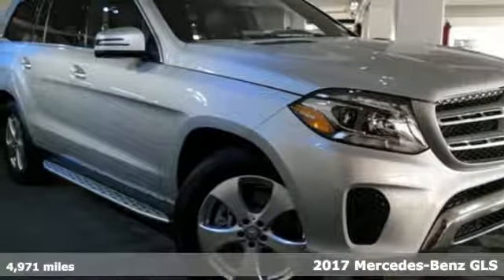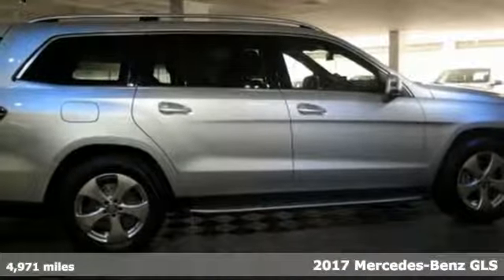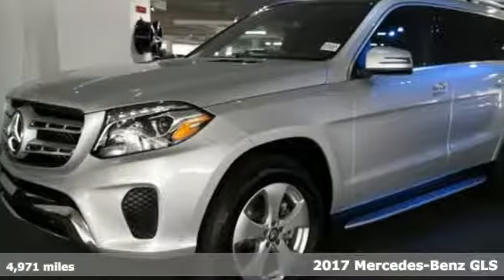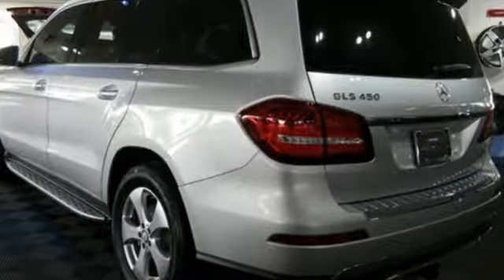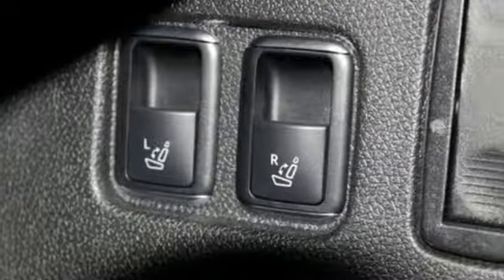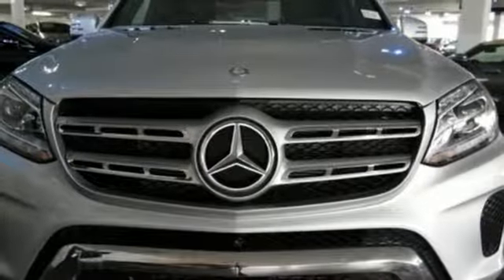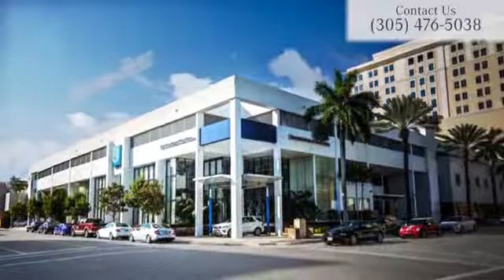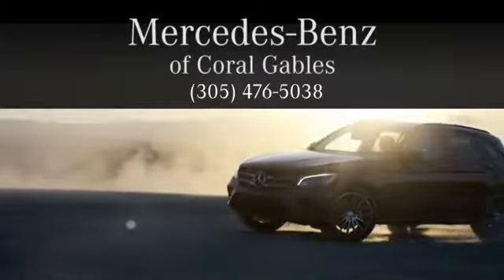Certified 2017 Mercedes-Benz GLS Miami FL Coral Gables, FL V831 - SOLD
Year: 2017
Make: Mercedes-Benz
Model: GLS
Trim: GLS 450
Engine: 6 Cyl. 3.0 L
Transmission: Automatic
Color: Iridium Silver Metallic
Interior: Black
Mileage: 4971
Stock #: V831
VIN: 4JGDF6EE3HA812739
Setting a new standard for luxury SUVs, our 2017 Mercedes-Benz GLS450 4MATIC SUV in Iridium Silver Metallic should be at the top of your list with its first-class accommodations and superior performance. Feel 362hp come to life courtesy of the 3.0 Liter V6 Biturbo that's matched with a nearly imperceptible 9 Speed Automatic with shift paddles. Artistry and engineering go hand in hand to offer a capable SUV with remarkable agility that can tow your boat with ease while still offering near 22mpg on the open road.Our GLS450 has been expressively sculpted and looks phenomenal with its distinct alloy wheels, dual chrome exhausts tips and LED running lights. The interior welcomes up to seven adults to three rows of luxury seating. Innovation and indulgence reign supreme with features such as a power lift gate, power-folding third row, 60/40-split second row, automatic wipers, rear privacy glass, an auto-dimming rear view mirror, and dual-zone automatic climate control. Highly adjustable heated seats provide ultimate comfort as you open the sunroof and check out the high-resolution color screen with navigation.The GLS has an extraordinary capacity to satisfy and offers incredible peace of mind as well with active brake assist, adaptive braking, Attention Assist drowsiness monitor, Crosswind Assist, a rear view camera, and 11-way airbag protection. This is a new SUV for a new age and is most certainly a compelling blend of refinement and performance.

Address:
300 Almeria Avenue